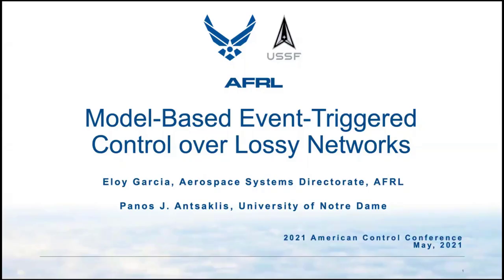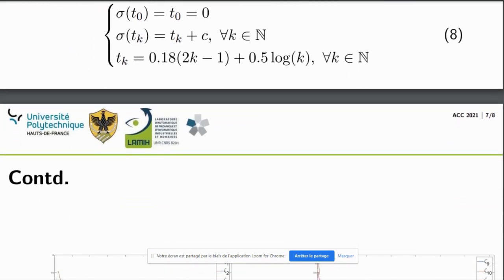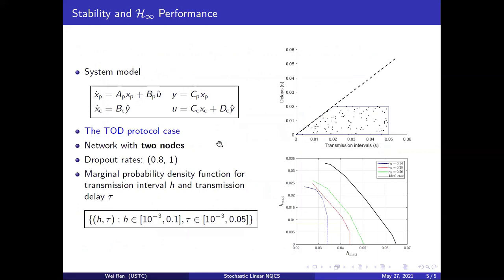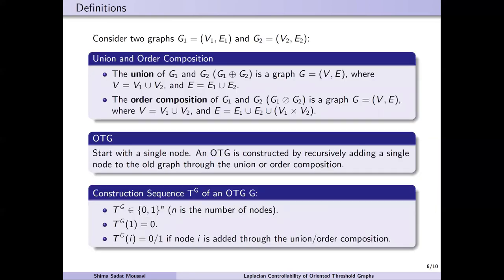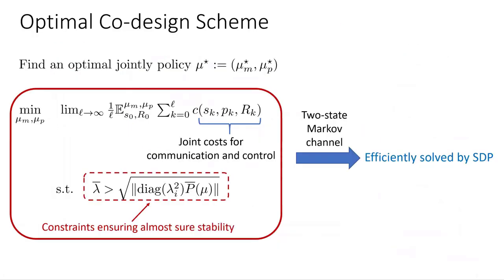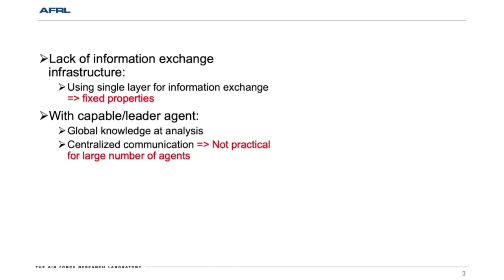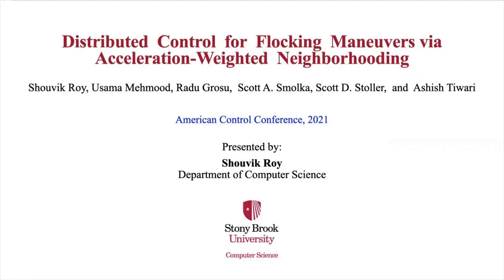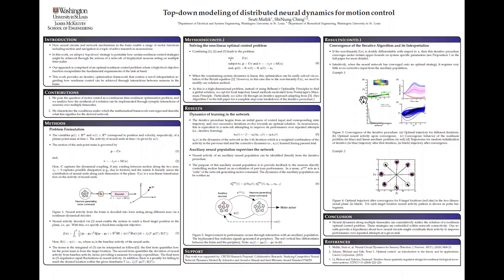2021 ACC ThA02 Video Stream